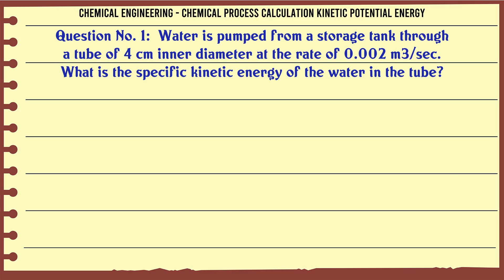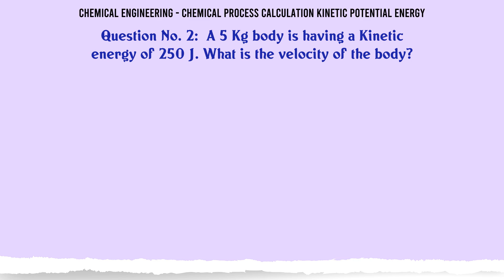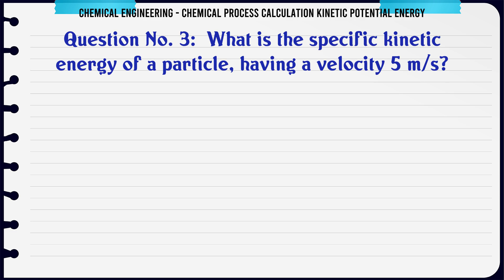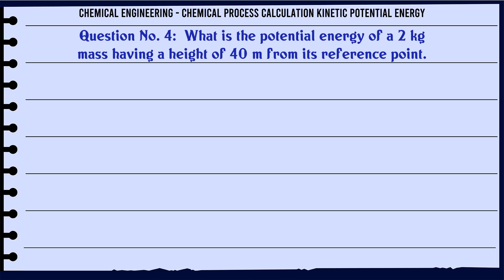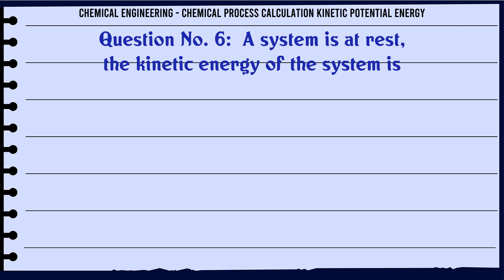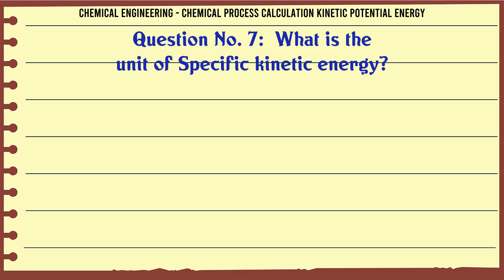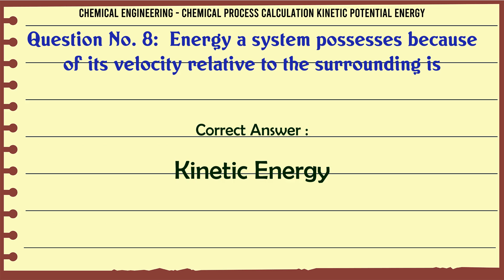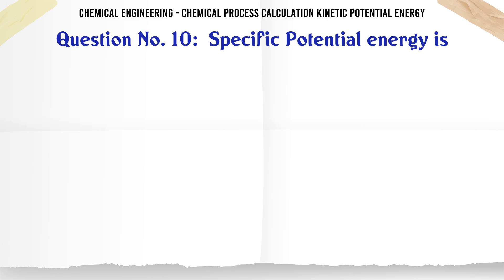MCQ Questions Chemical Process Calculation Kinetic Potential Energy with Answers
Chemical Process Calculation Kinetic Potential Energy GK Quiz.

Question and Answers related to Chemical Process Calculation Kinetic Potential Energy

Find more questions related to Chemical Process Calculation Kinetic Potential Energy

List of top 5 Questions:

A system is at rest, the kinetic energy of the system is

What is the unit of Specific kinetic energy?

Energy a system possesses because of its velocity relative to the surrounding is

Energy a system possesses because of the force exerted on its mass by a gravitational or electromagnetic field with respect to a reference surface.

Content of this Video:

MCQ question answers for Chemical Process Calculation Kinetic Potential Energy